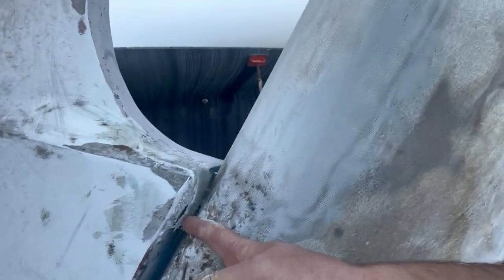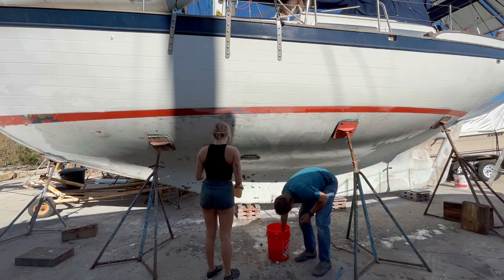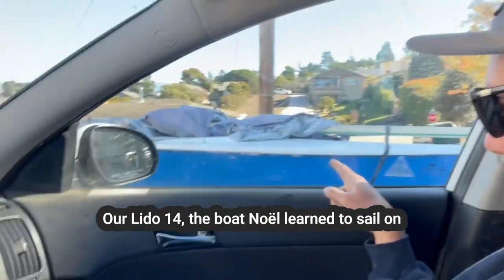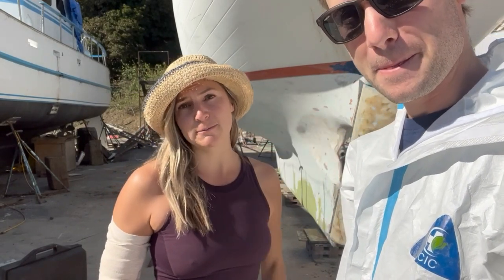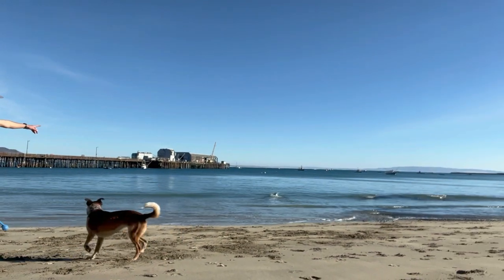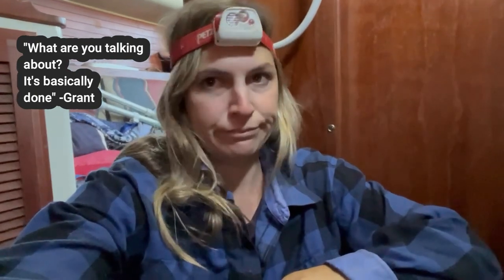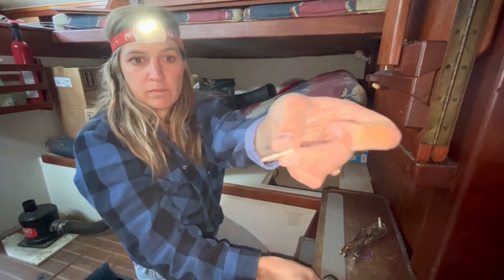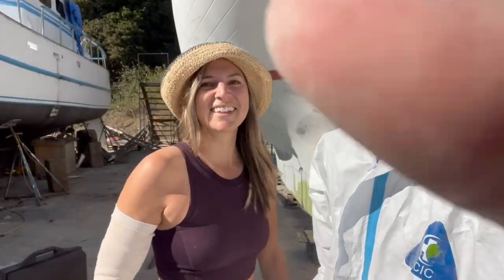[Ep 15] NEWLYWEDS on the hard!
The newlyweds continue working on the hull by sanding, glassing, and fairing and they take on a new project- bedding the thru hulls and seacocks. One step closer to getting back in the water.

Enoy our content and want to buy us a beer? or some sanding discs?